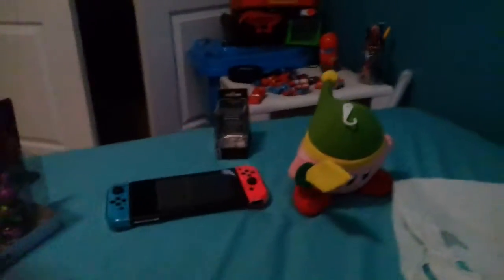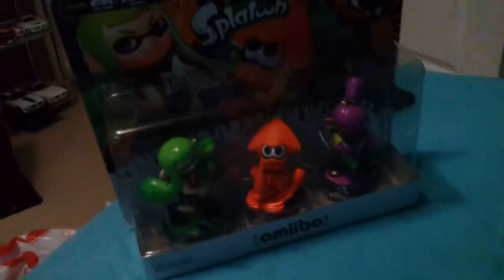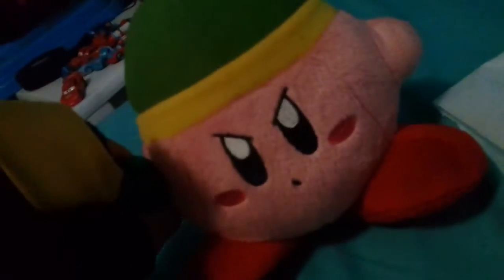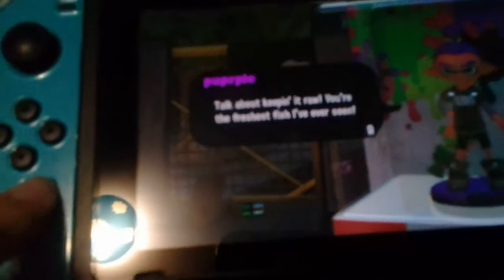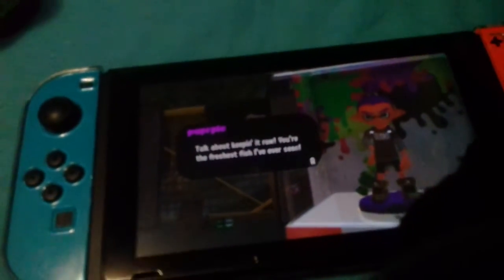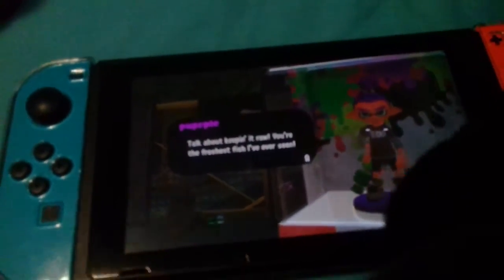Unfinished unboxing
None ☺